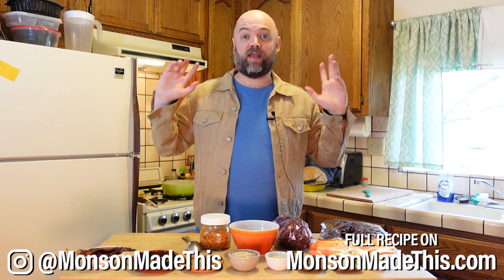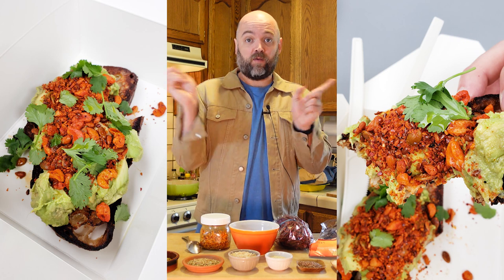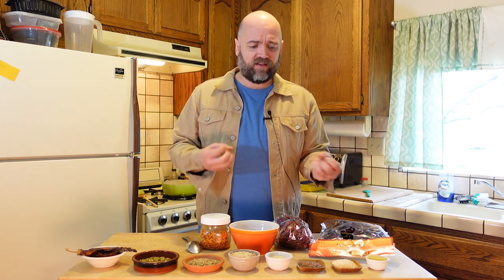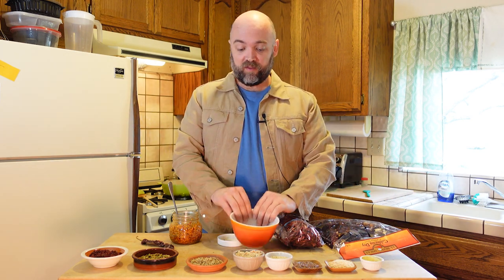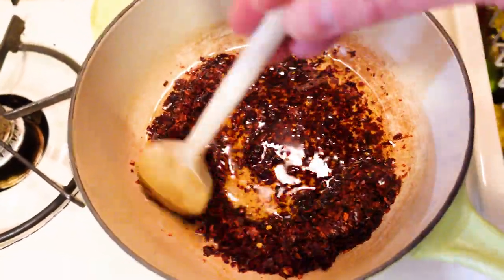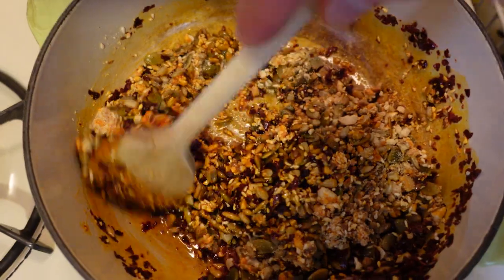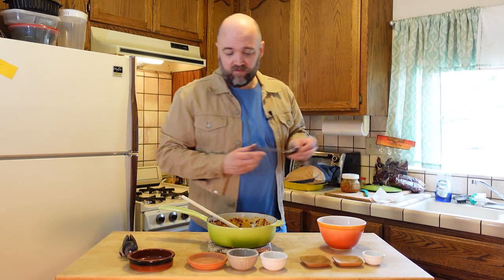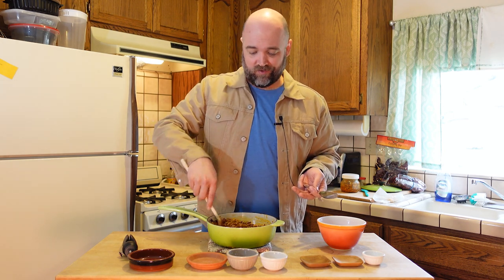Best Avocado Toast? Must Try "Salsa Seca" Inspired by Tartine Manufactory in San Francisco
I tasted this incredible condiment, "Salsa Seca," at Tartine Manufactory in San Francisco, and at first bite, I knew that I had to figure out exactly what it was and how to make it so that I could share it with all y’all here!